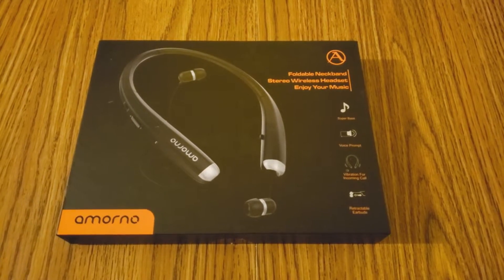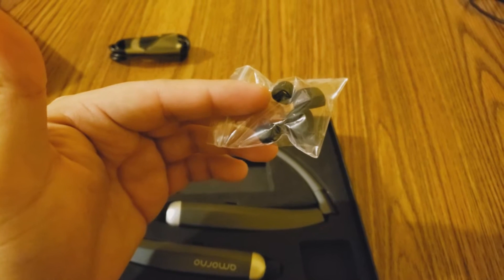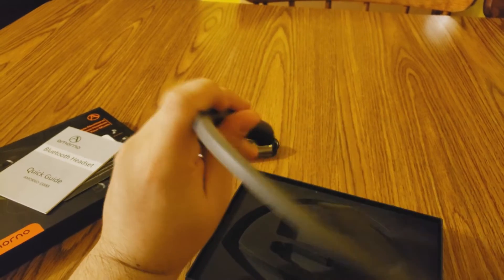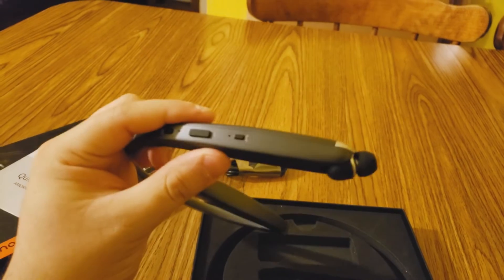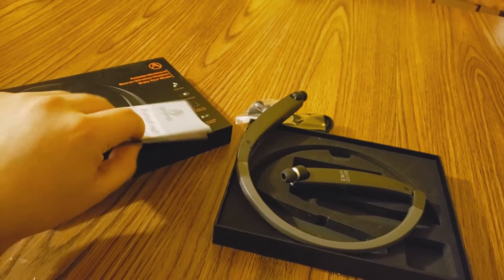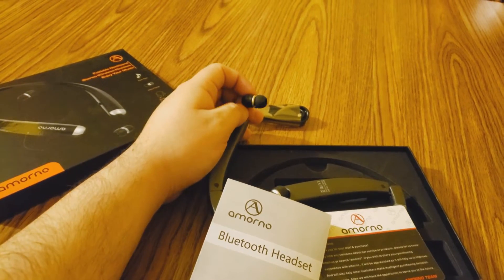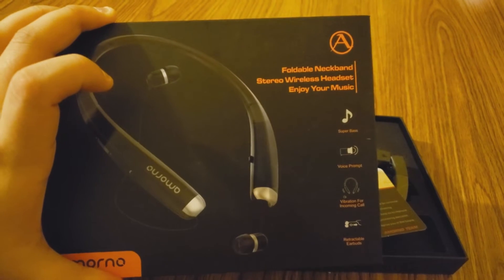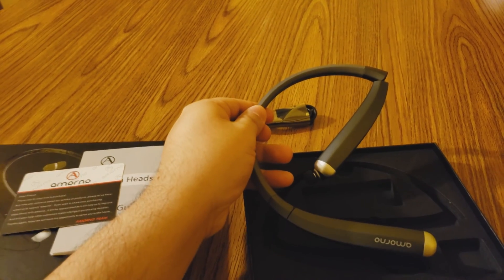AMORNO Bluetooth Foldable Neckband Headset with Retractable Stereo Earphones, sweat proof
[Foldable and Lightweight]: The bluetooth headphones is foldable, more flexible and convenient to carry in your bag or pocket; It weight only 53g, more lighter weight than other neckband headphones in the market.

[Hi-Fi Stereo Sound]: Designed with Bluetooth 4.1 technology with advanced CSR8635 chips, ensuring faster and stable signal connection and transmission (The Bluetooth connection range is about 10meters/32ft away, please pay attention to external signal interference). The CVC6.0 noise cancelling technology can filter out background noise, allow you enjoy high quality sound performance with super bass even you are in a noisy environment.

[Neckband Design with retractable Earbuds]: Ergonomic neckband design, you can wear the headphone on your neck comfortably and perfectly, decrease the pressure of your ear, maximize the portability of listening music on the go. Auto retractable earbuds allows you to pull the retractable wire to the length you want and press the retract button can store the earbuds wire automatically.

[Long Battery Life]: With powerful rechargeable battery, it can support up to more than 10 hours music time, 12 hours talking time, 180 hours standby time with a single charge, great for all day outdoor sports exercise and indoor entertainment. (Note: The rechargeable battery is included and you can check the battery capacity ).

[Vibration Reminder]: When a phone comes, the foldable Bluetooth headphones will remind you with vibration and you will not miss any call even you are in a noisy environment, really sets you hands free, provides your wonderful handsfree experience